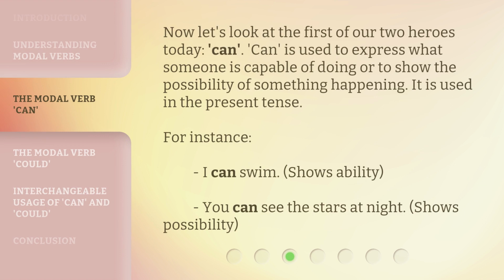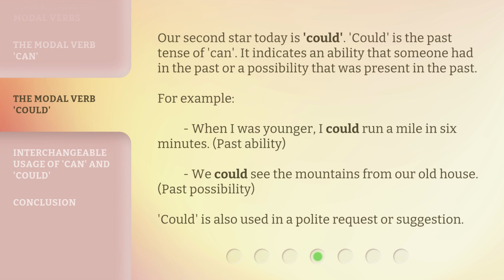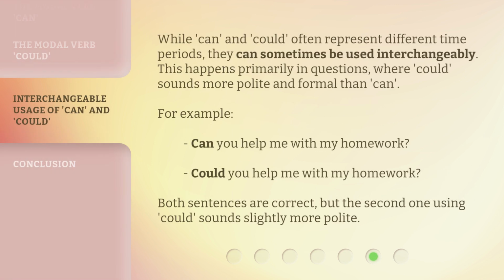Unleashing the Power of 'Can' and 'Could' in English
Unleashing the Power of 'Can' and 'Could' in English: A Deep Dive into Modal Verbs for Ability • Join us as we explore the mysteries of 'can' and 'could' - two powerful modal verbs that express ability, possibility, and more in English. Learn how to use them correctly in different contexts and take your English skills to the next level!

00:00 • Introduction - Unleashing the Power of 'Can' and 'Could' in English
00:35 • Understanding Modal Verbs
01:03 • The Modal Verb 'Can'
01:29 • The Modal Verb 'Could'
02:14 • Interchangeable Usage of 'Can' and 'Could'